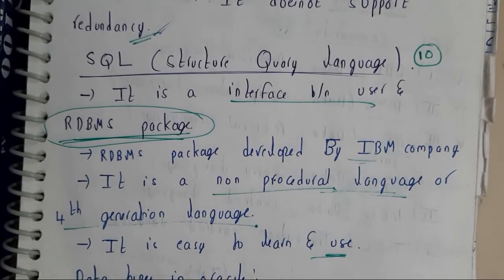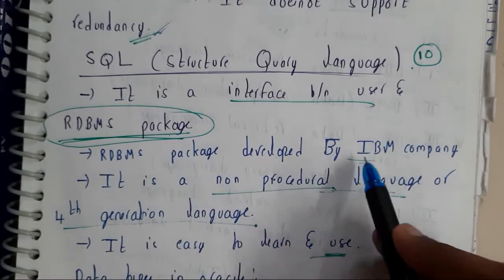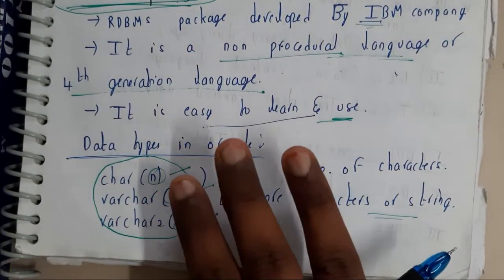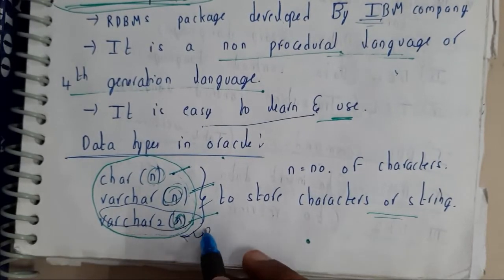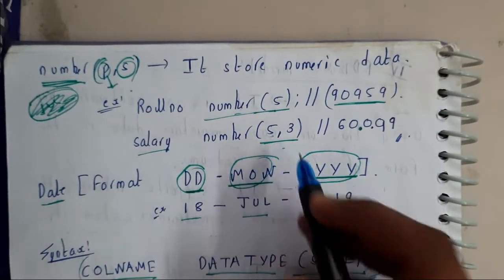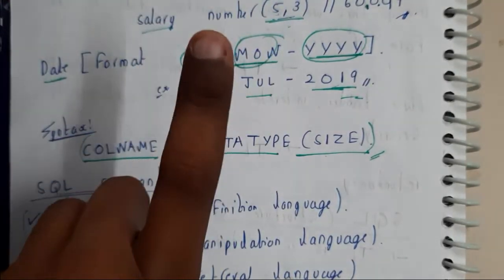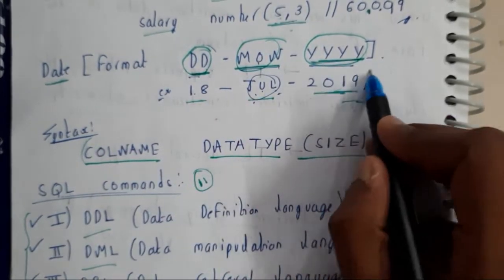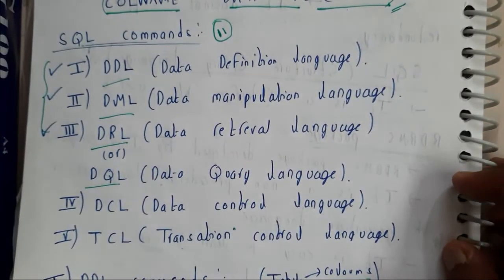10 introduction to SQL